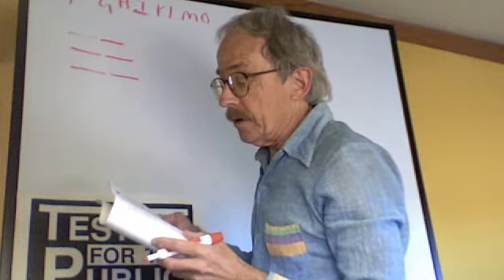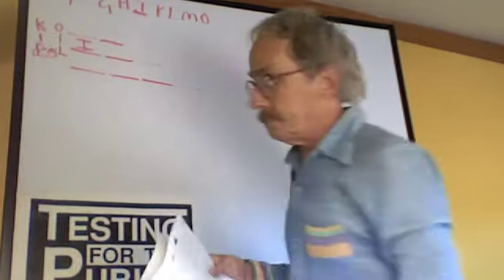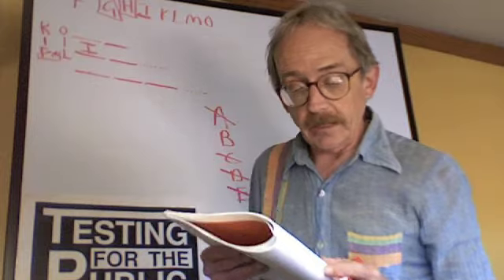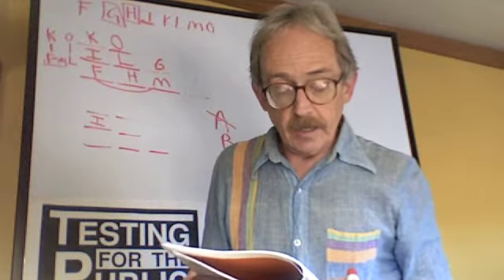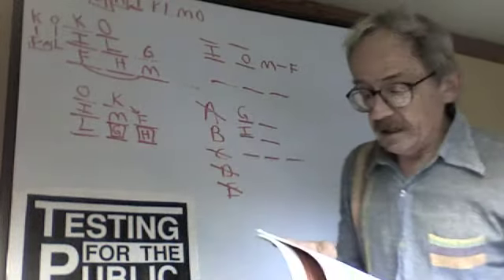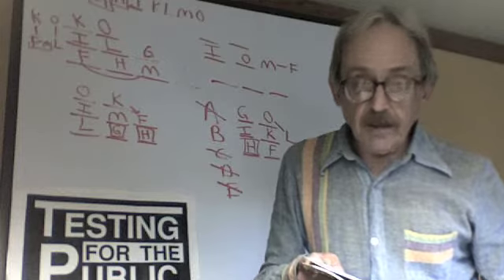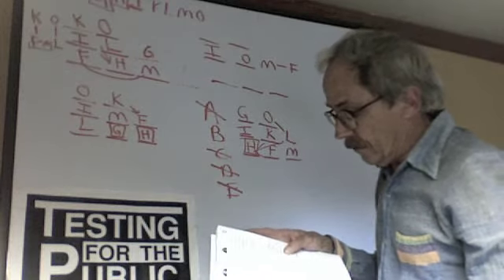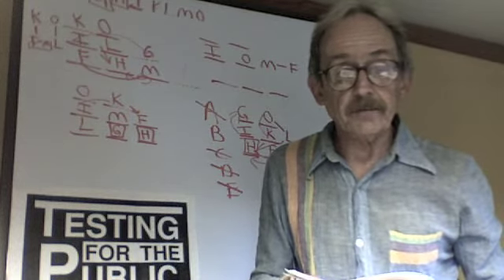LSAT Games - Bookshelf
Dave does a Logic Game from the October 2011 LSAT. He arranges his bookshelf and learns that sometimes it is good to remember the way things were.